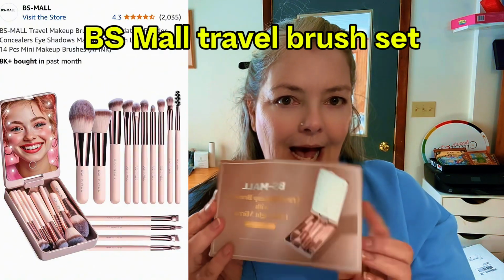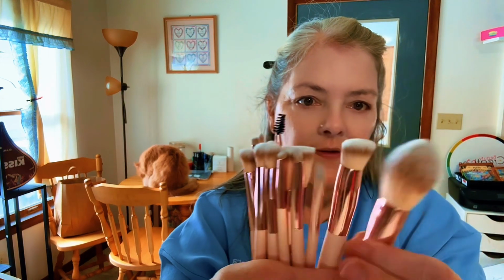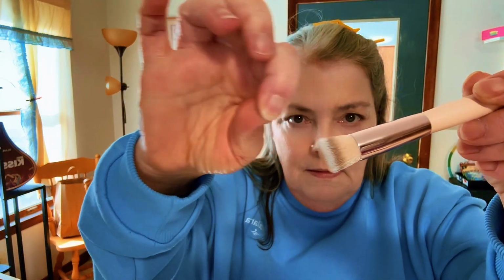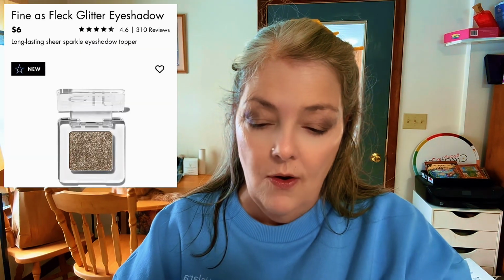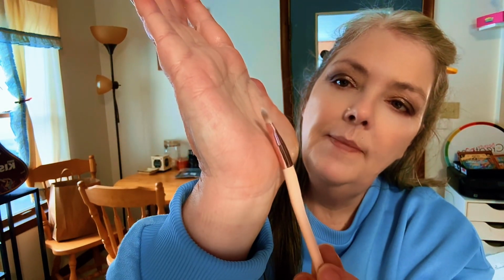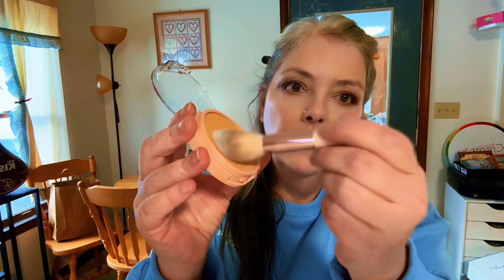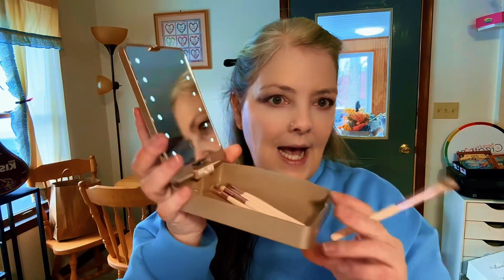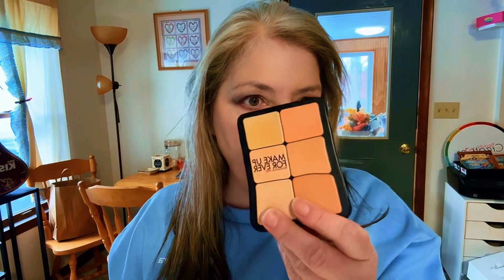The Ultimate Travel Makeup Brush Set Review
Ready to level up your beauty game? In this video, I’m testing out the hottest new makeup products and a set of travel-friendly makeup brushes from amazon. Are these compact brushes worth it for on-the-go glam? And do these trending products live up to their buzz? Watch as I put everything to the test with honest reviews, tips, and tricks.
✨ What to Expect:💄 First impressions of viral makeup🖌️ Testing travel-sized brushes for flawless application🎨 Creating an easy, everyday makeup look
Don’t miss this deep dive into 2025's must-try beauty finds!

Links:

Brush set #1 oneleaf makeup brush set

Brush set #2 oneleaf makeup brush set

Brush set #3 Bs Mall